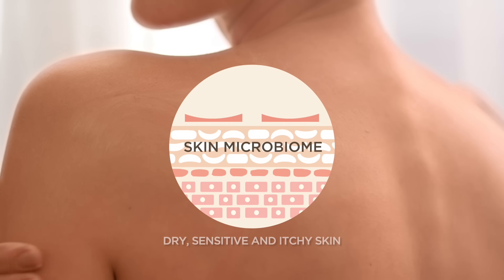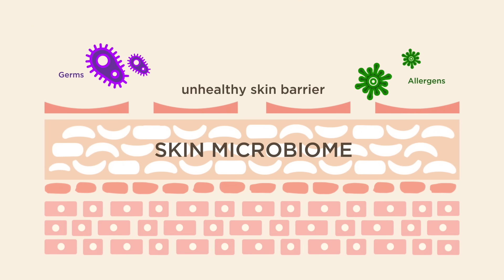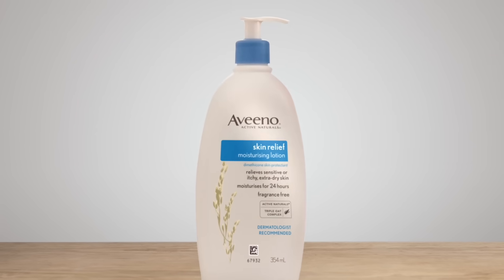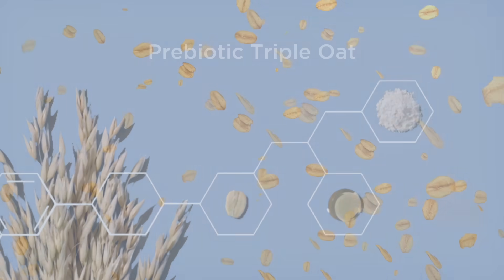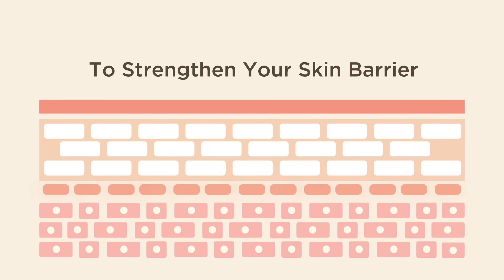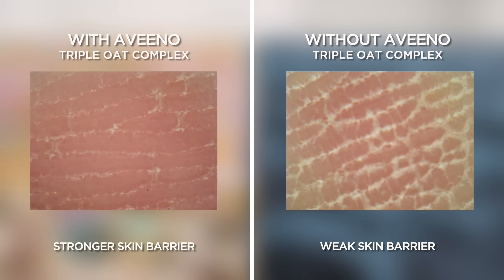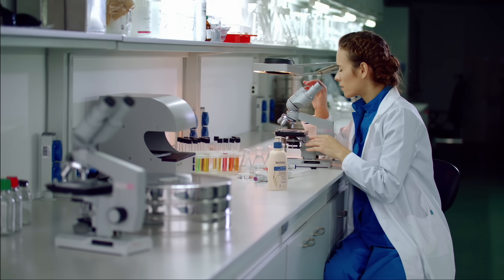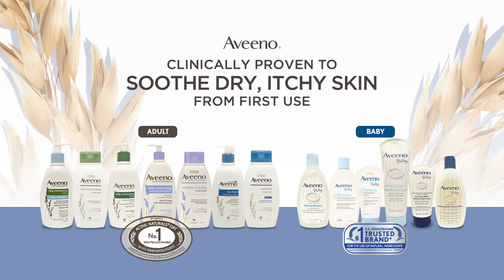Aveeno®, Clinically Proven to Soothe Dry, Itchy Skin from First Use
Say goodbye to dry, sensitive and itchy skin with the power of Aveeno®. Made from the natural goodness of oats, Aveeno® is formulated with prebiotic triple oat to balance skin microbiome and strengthen skin barrier. It is also clinically proven to soothe dry, itchy skin from first use.*

*From the 1st hour based on a 24-hour test.